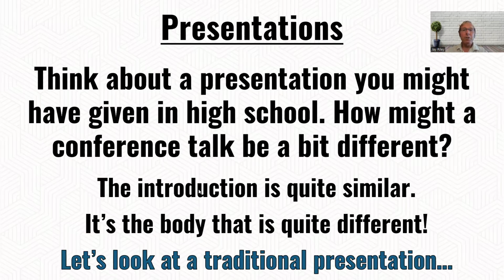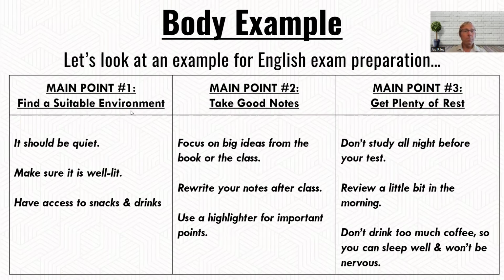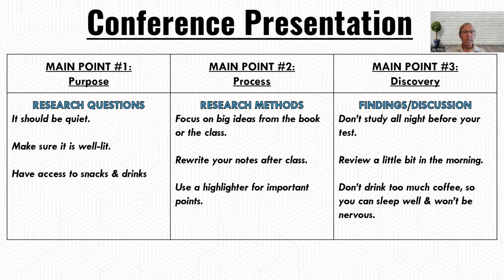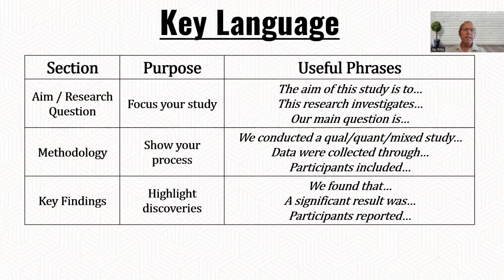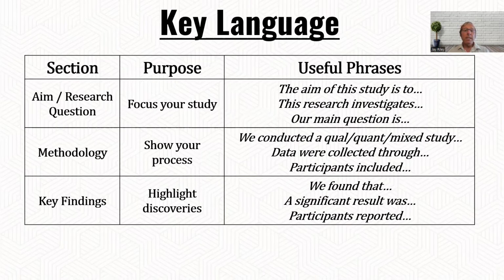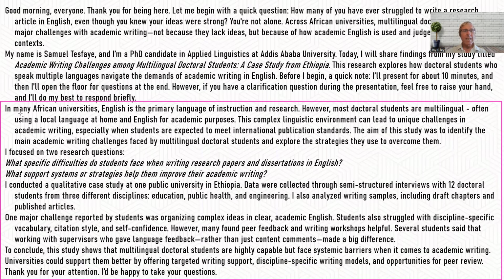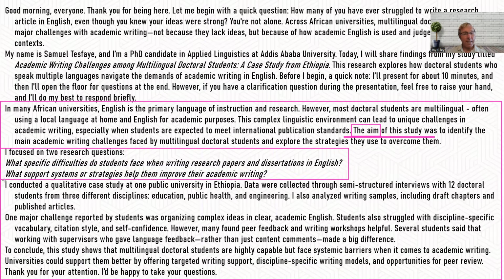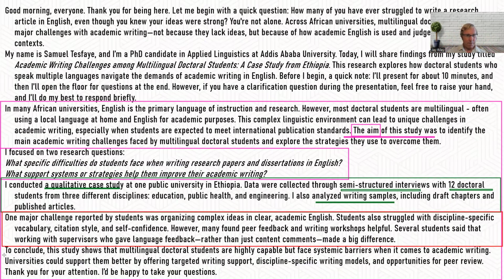Giving a Conference Presentation | Body, Conclusion & Virtual Tips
In this second video of our conference presentation series, we dive into how to deliver a strong body and conclusion in an academic or professional setting.

We compare traditional presentations (like classroom lectures) with conference presentations, which require sharper focus, audience engagement, and time management.

You’ll learn:
🔹 How to structure the body of your talk with clarity and flow
🔹 What makes an effective conclusion that reinforces your key message
🔹 Practical tips for virtual presentations
🔹 How to stay calm and confident under pressure
🔹 A walkthrough of a sample presentation for context and inspiration

Perfect for graduate students, researchers, educators, and professionals preparing for academic or industry conferences.

You can find my academic writing lessons in my teachers pay teachers store: